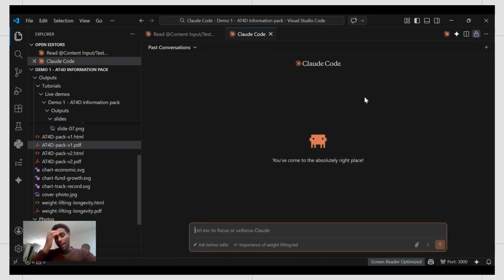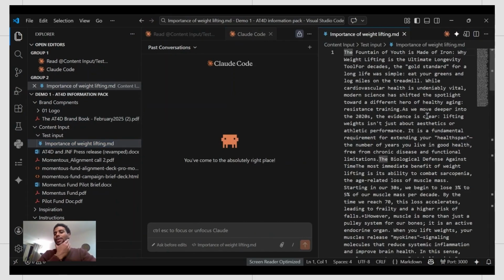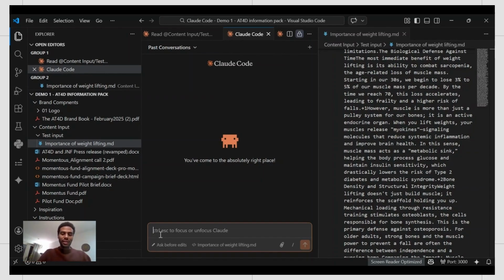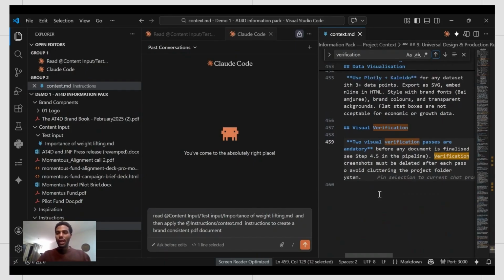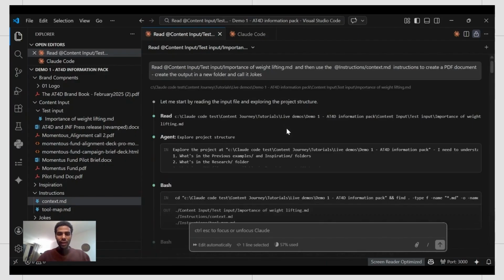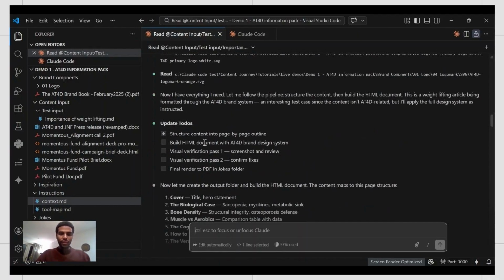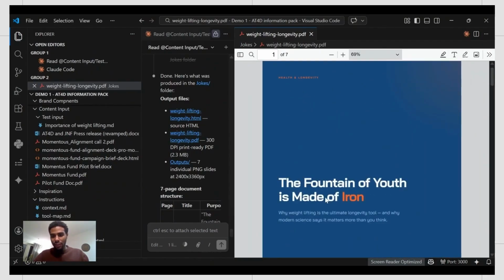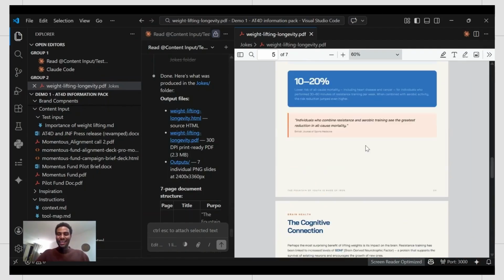60 Minutes to Build, 7 Minutes to Reuse: The AI Workflow Compound Effect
This is Part 5 (final part) of the Demo Masterclass (Lesson 3) in AI on a Shoestring, a free guide to building real AI workflows using only a Claude subscription (~$20/month). No coding background required.

The real test isn't whether the workflow works once. It's whether the same context.md can produce a brand-consistent first draft on a completely different topic, with zero additional setup.

The proof: a completely new topic (the importance of weightlifting for longevity) run through the same workflow. One prompt. Seven minutes. Same brand, same quality, same verification. Zero additional setup.

The compounding time curve:

First document with all planning: ~60-90 minutes
Second document on a different topic: ~7 minutes
Every future document: same or less
This video also recaps the four building blocks as they were used throughout the entire demo:

LLM & Environment: Claude Code in VS Code, context window management with /clear and /compact, model selection (Opus for planning, Sonnet/Haiku for execution)
Context & Knowledge Base: the structured folder system with input, research, brand, templates, inspiration, and output folders
Tools: Playwright and Chromium for screenshots, Plotly and Kaleido for charts, Pillow for PDF assembly. External tools mapped via MCP but not needed for this workflow
Instructions: context.md as a living document. Persona, process sequence, brand rules, verification steps. Built throughout the process, compounds with every use
This is your first AI agent workflow. Congratulations.